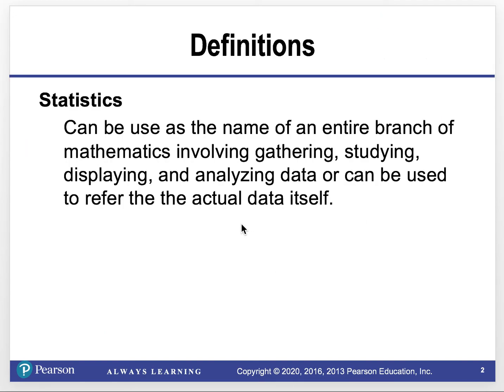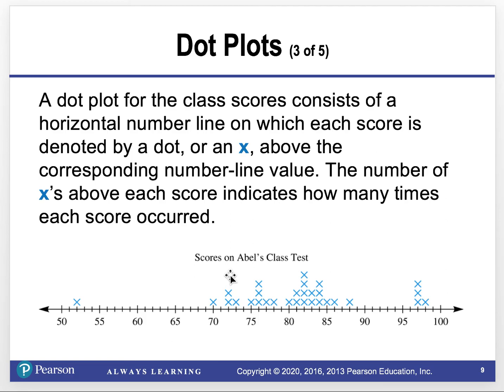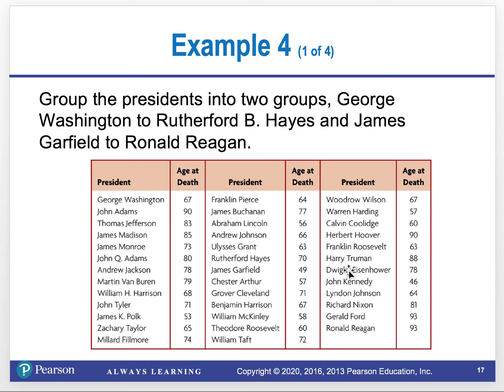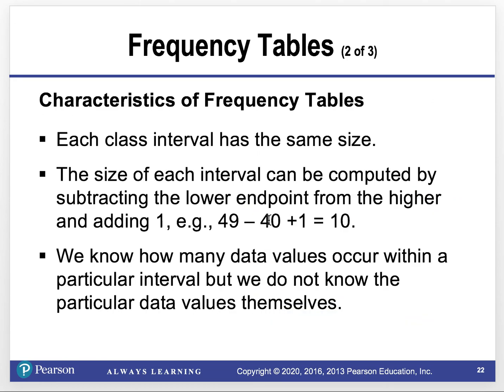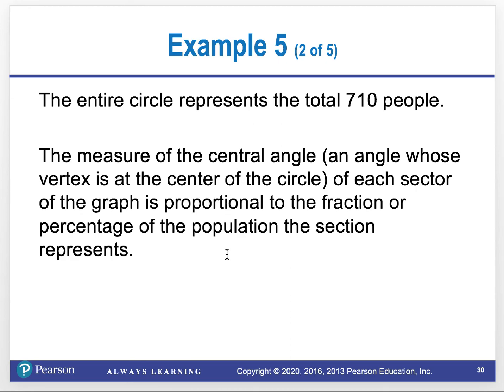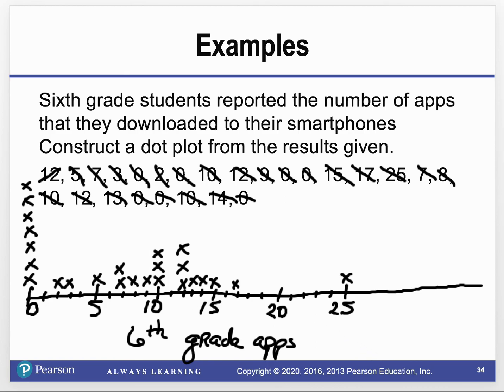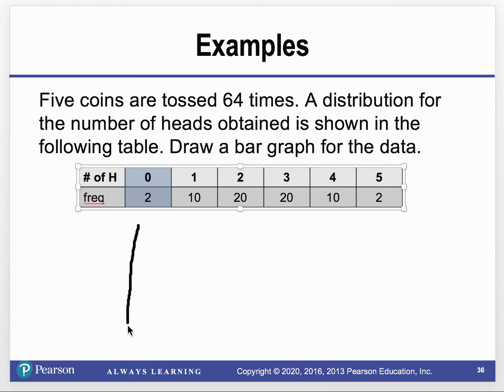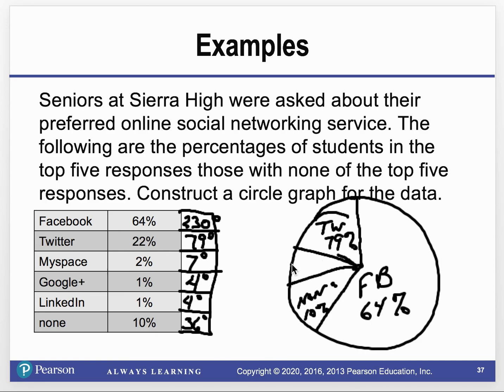1351 Chapter 10 2